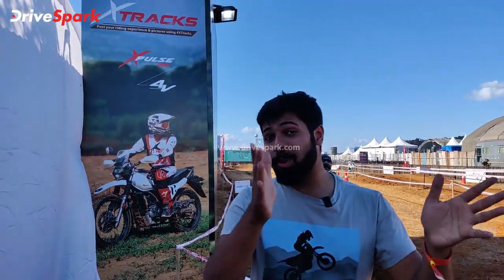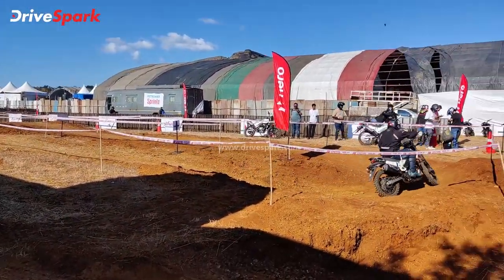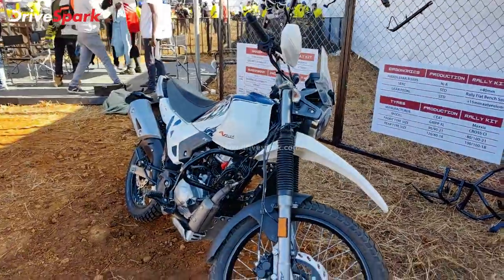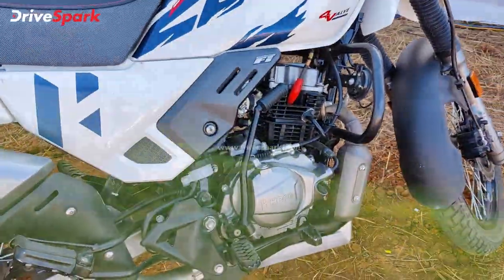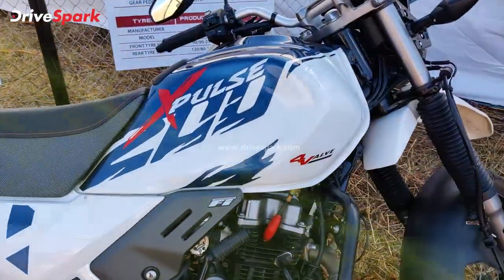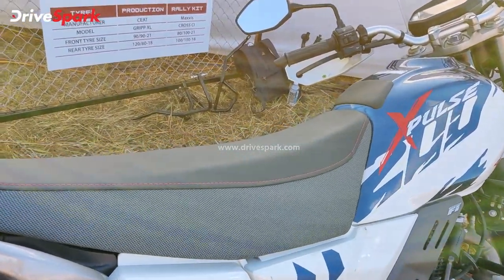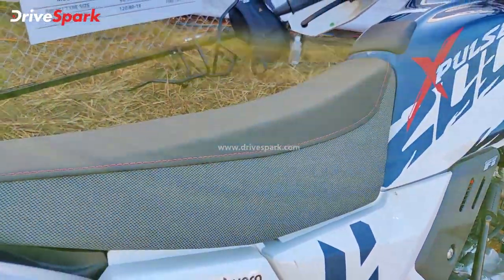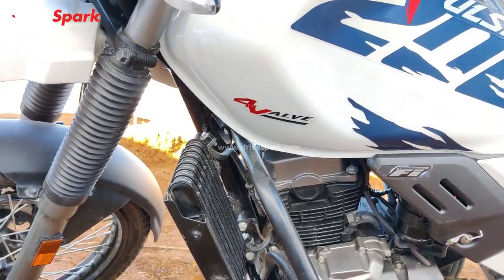IBW 2021: Hero Xpulse 200 4V In Tulu | Hero 1 Off-qq Track At India Bike Week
IBW 2021: Hero Xpulse 200 4V Xtracks video showcases the Hero MotoCorp pavillion and the specially designed off-road track at India Bike Week 2021. Watch the video to know more about the new Xpulse 200 4V at IBW 2021.